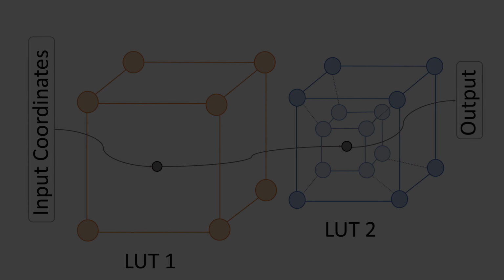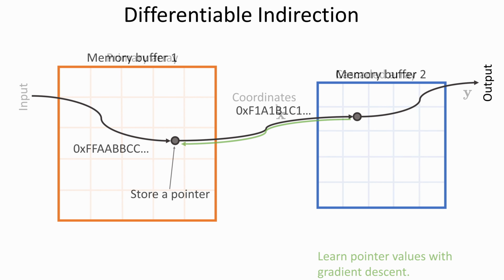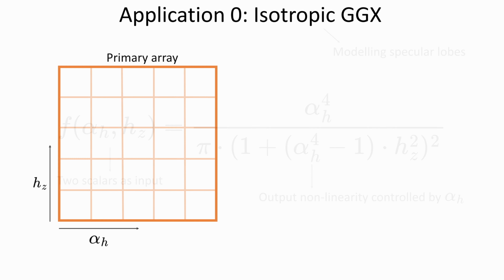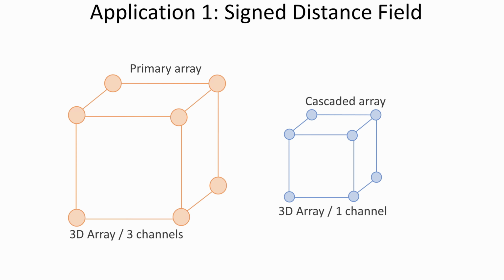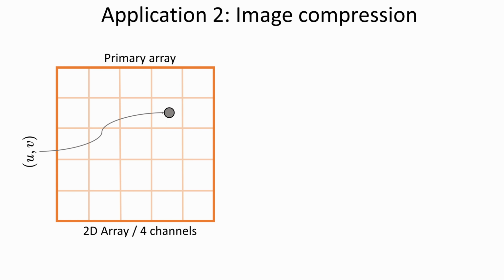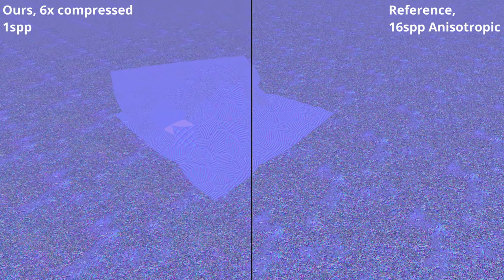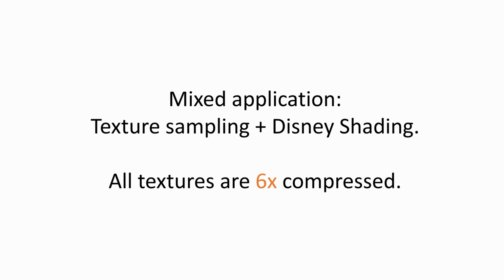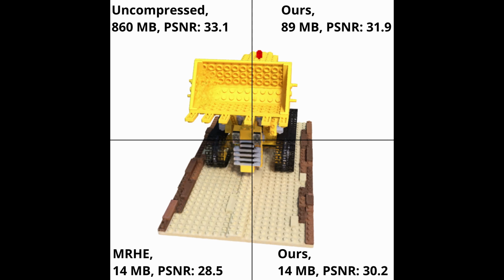[Siggraph Asia 23] Efficient Graphics Representation with Differentiable Indirection - Results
Abstract: We introduce differentiable indirection -- a novel learned primitive that employs differentiable multi-scale lookup tables as an effective substitute for traditional compute and data operations across the graphics pipeline. We demonstrate its flexibility on a number of graphics tasks, i.e., geometric and image representation, texture mapping, shading, and radiance field representation. In all cases,  differentiable indirection seamlessly integrates into existing architectures, trains rapidly, and yields both versatile and efficient results.

Copyrights and acknowledgements: We thank Cheng Chang, Sushant Kondguli, Anton Michels, Warren Hunt, and Abhinav Golas for their valuable input and the reviewers for their constructive feedback. We also thank Moshe Caine for the horse-model with CC-BY-4.0 license, and Adobe Substance-3D for the PBR textures. This work was done when Sayantan was an intern at Meta Reality Labs Research. While at McGill University, he was also supported by a Ph.D. scholarship from the Fonds de recherche du Québec -- nature et technologies.